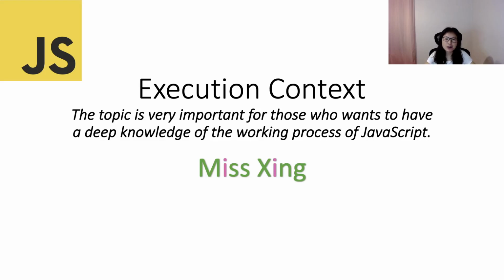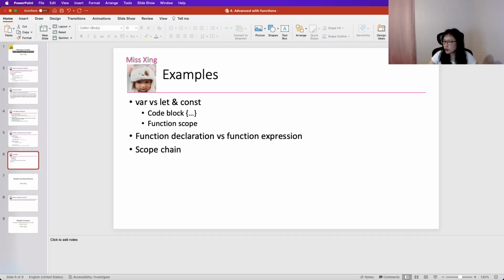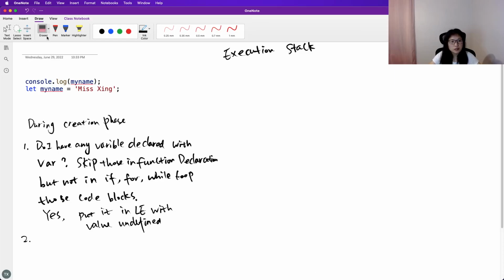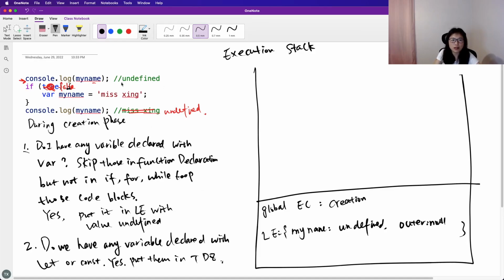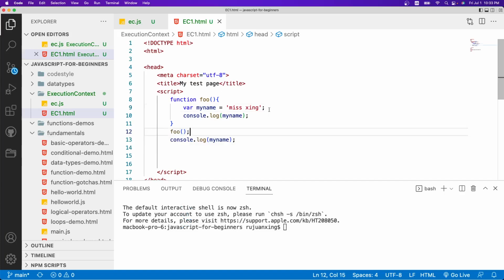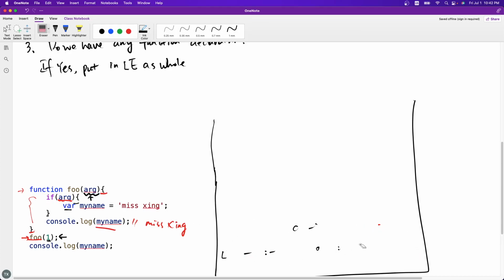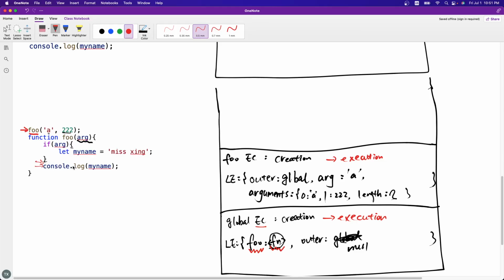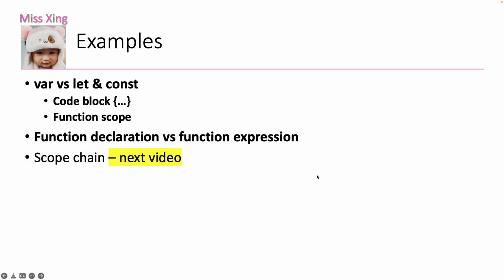57. What is Execution Context, Calling Stack, Lexical Environment, Environment Record in JavaScript?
In this video, I explained how JavaScript engine execute our code with concepts like Execution Context, hositing, Calling Stack, Lexical Environment, Environment Record.